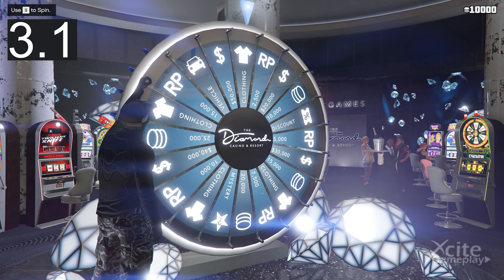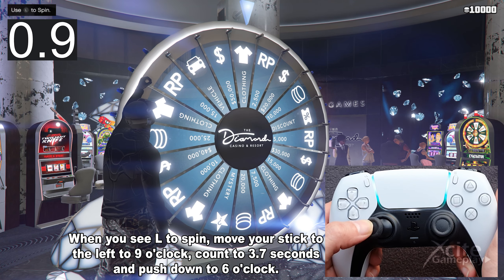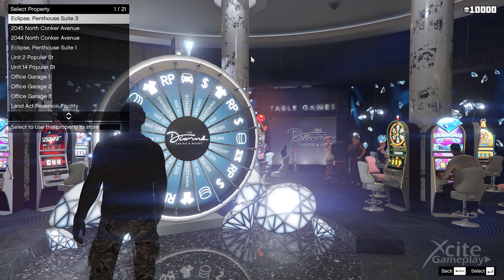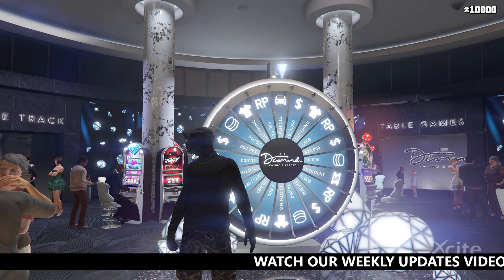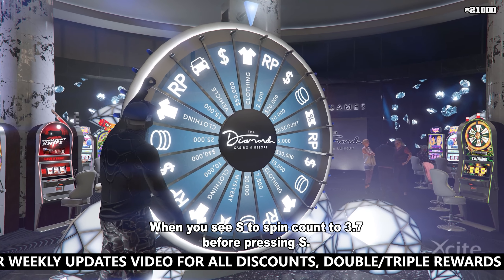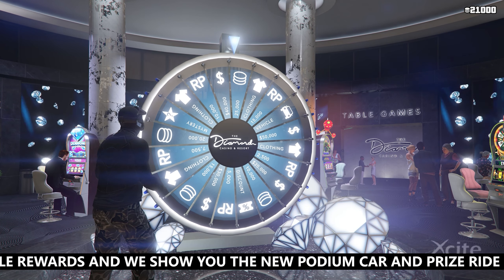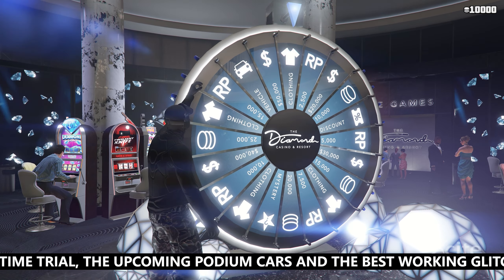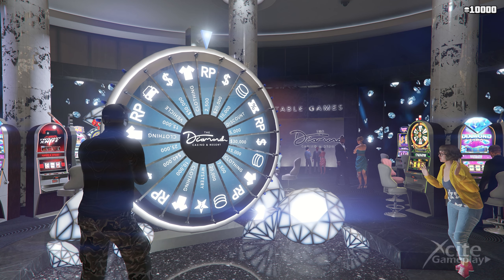HOW TO WIN THE NEW PODIUM VEHICLE Ubermacht Revolter - Lucky Wheel Glitch - Console + PC | GTA 5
Easy Guide for all CONSOLES + PC how to WIN the new podium vehicle! Win it every time with my Tips and Tricks using the Lucky Wheel Glitch! May week 21 2022.